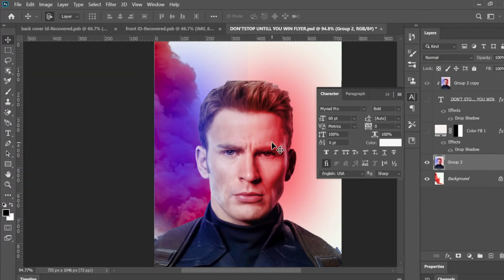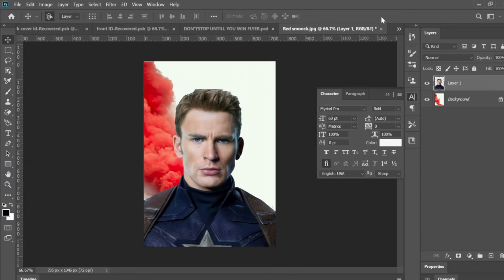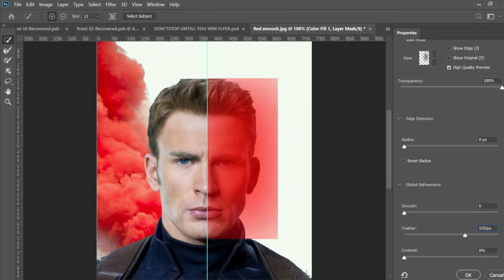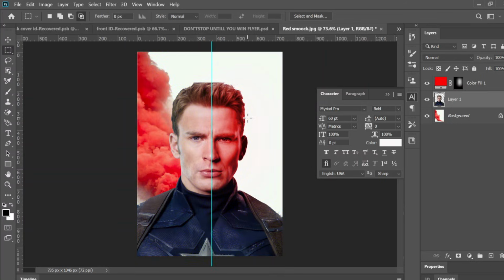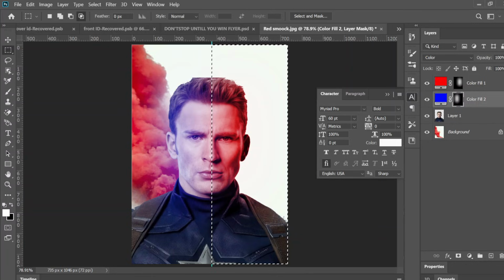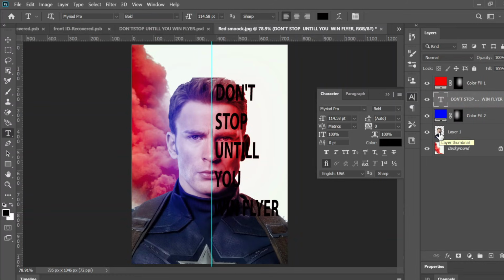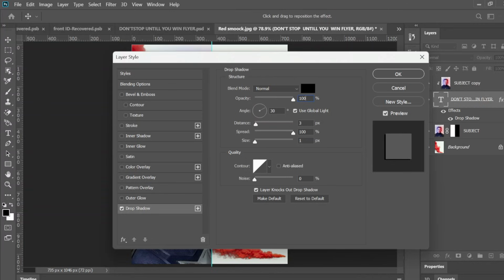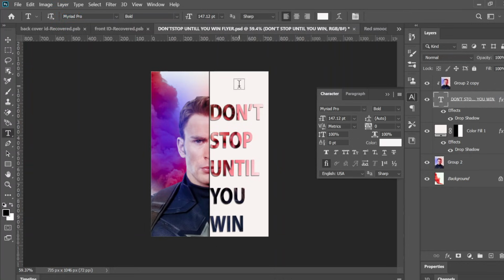How to Remove Background & Create Duotone + Half Face Text Effect in Photoshop | Beginner Project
In this beginner-friendly Photoshop tutorial, you will learn how to remove background, create a powerful duotone effect, and design a professional half-face text effect step by step.

This is Project 1 in our Photoshop Beginner Series, where we move from theory into real practical design work.

In this tutorial, you will learn:
• How to remove background in Photoshop properly
• How to add dramatic lighting effects
• How to create a professional duotone color effect
• How to design the popular half-face text effect
• How to combine layers and blending modes like a pro

If you are searching for:
Photoshop duotone effect tutorial
How to remove background in Photoshop
Half face text effect in Photoshop
Beginner Photoshop project ideas

Practice along and recreate the design to master these techniques.